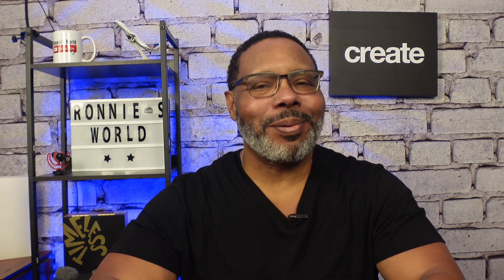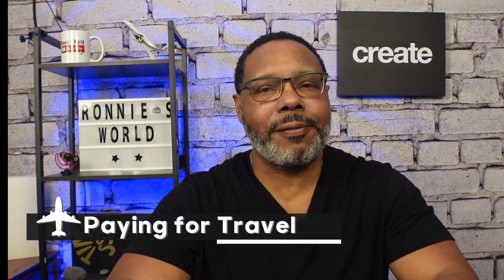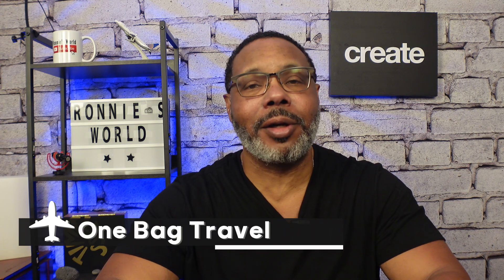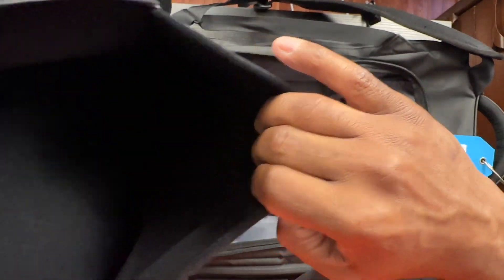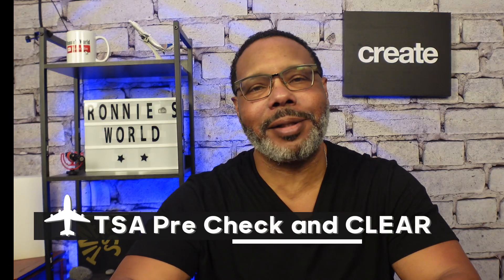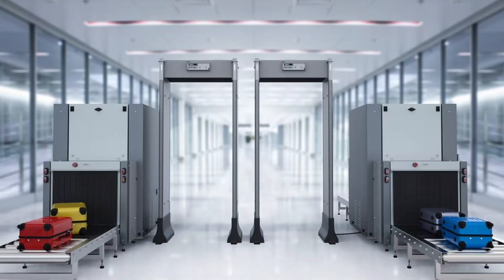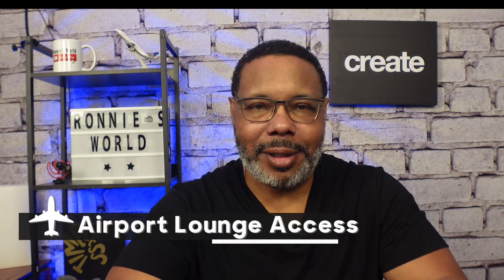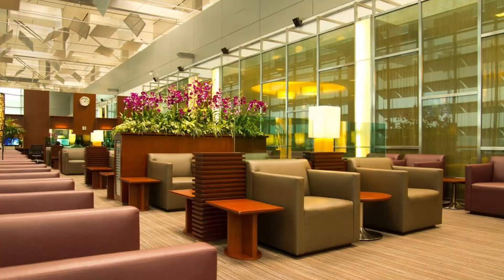Travel Like a Pro: 5 Essential Stress-Free Hacks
In this video I will share my Top 5 hacks to save money, time, and frustration when planning travel and navigating the Airport prior to departure.  And Number 5, for me, is a Homerun!

My One Bag Travel Set-up:
Nomatic 40L Travel Bag
Lean Travel Compression Packing Cubes (6 pack)

My Portable Charging set-up:
Anker Ga-n Prime 100W Charger
Anker 100 W USB-C Cable

My EDC:
Nomatic Travel Pack
Apple iPhone 14 pro Max
Apple Air pods Pro 2nd Generation
Apple Watch Series 8
ESR Mag Safe Phone Case
Orbit Key Organizer
KeySmart Magnetic Key Holder
ESR Mag Safe Charger
Tile Slim Wallet Tracker
Chipolo Key Tracker
Parker Jotter Originals Pen
Ruled Notebook Journal Lined
Dude Wipes
Carmex Lip Balm
Bath and Body Works Hand Sanitizer

MY GEAR:
Sony ZV-1F
Neewer 40.5 HD Wide Angle Lens
EUCOS Newest 62" Tripod with remote
Rode Wireless Me
Sony Lavalier Mic
RaLeno Softbox Light Kit
LiangJJ RBG Indoor Spotlights

Welcome to Ronnie’s World…where the convergence of travel vlogging, EDC, and tech reviews meet…with the occasional peek behind the lifestyle that fuels it all! I would love for you to join me on this journey… Like and subscribe for future content as well leave a comment about what  products you would like to see reviewed and I will work hard to make it happen! Again welcome..